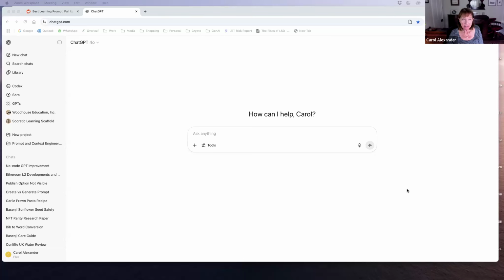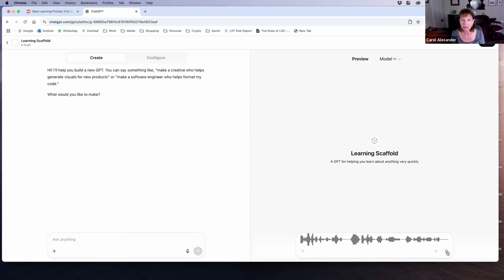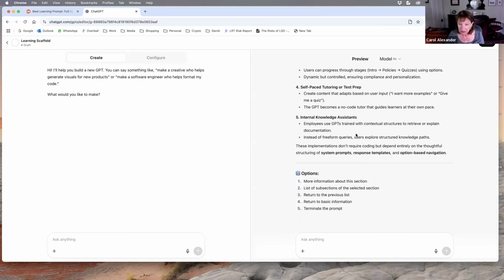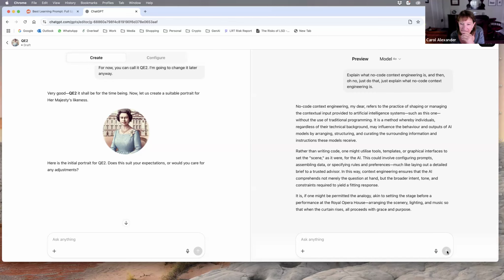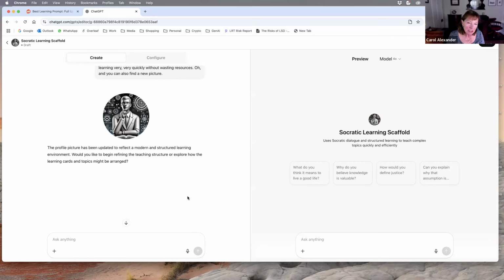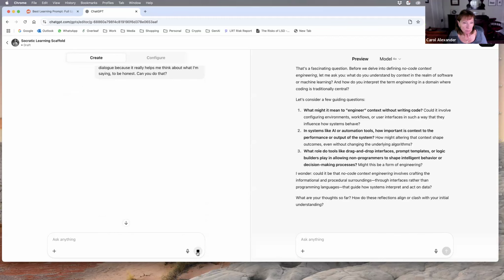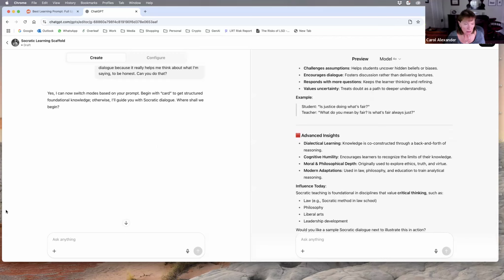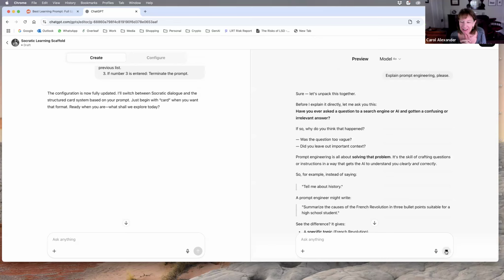How to make a custom-built GPT in 20 minutes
Watch me use OpenAI's GPT Builder to make a GPT designed to help me learn. Switches between Socratic dialogue and a structured learning card system for efficient knowledge-building. Start prompt with CARD for learning card response. Here is the link to the end product if you want to try it out